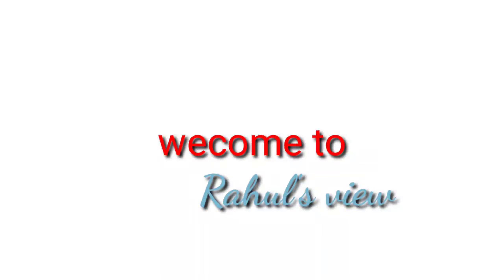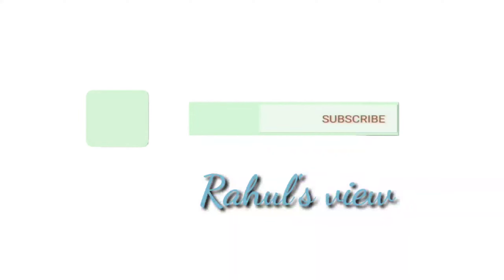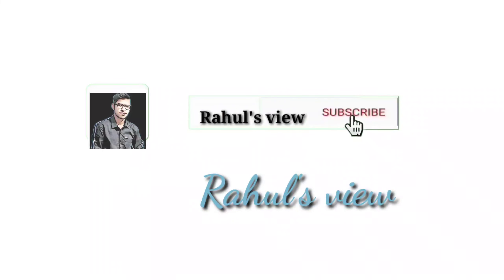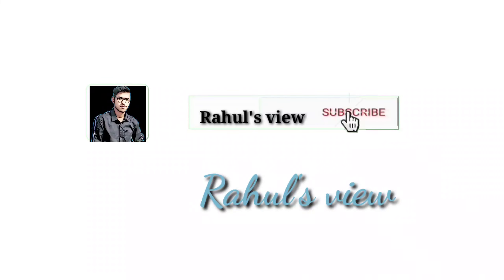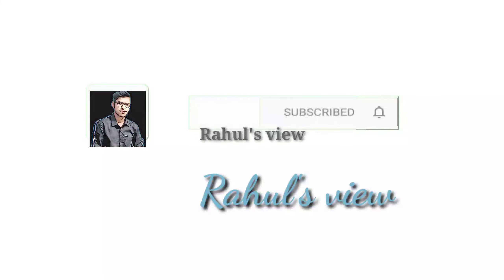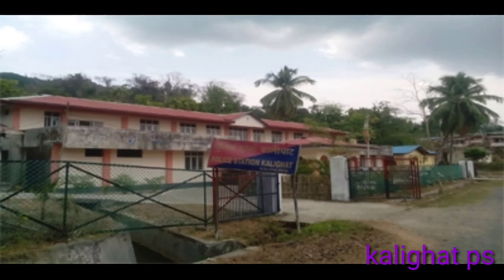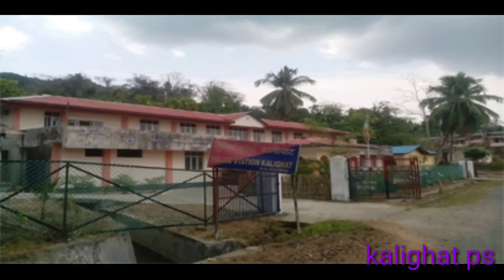Top ten police stations in India in telugu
This video about top 10 police stations in India.